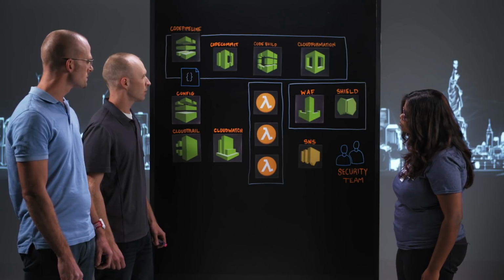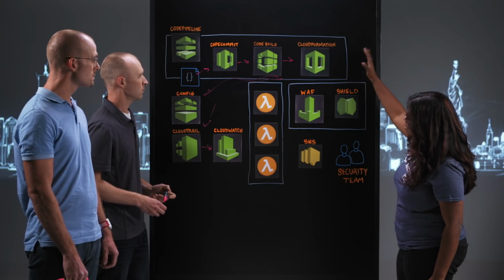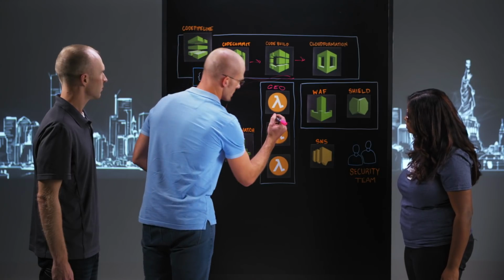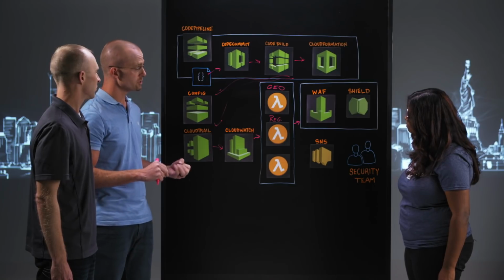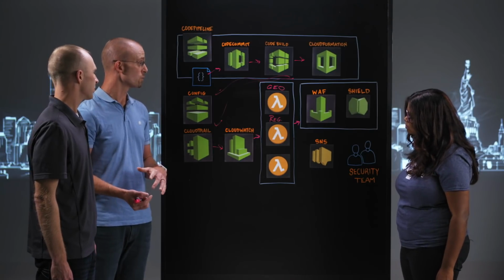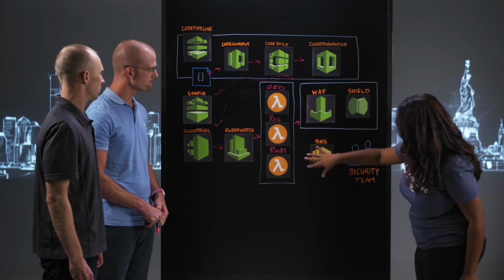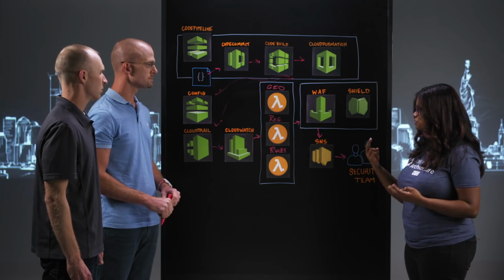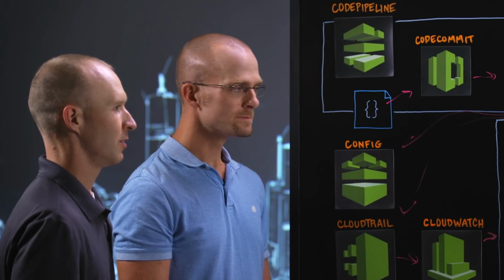Magellan Health: Building an Automated Centralized Security Framework for Multiple AWS Accounts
On the next This Is My Architecture, Justin and Brian from Magellan Health show us how they have built a security framework to manage multiple AWS accounts and sticking to their mantra of Code Is King, by automating this framework using AWS CodePipeline, AWS CodeBuild and AWS CloudFormation. You will learn how they use Lambda and CloudWatch events to monitor accounts and alert the Security team and make sure newly created objects or existing objects are always protected using AWS WAF and AWS Shield.

Host: Aarthi Raju, AWS Partner Solutions Architect, AWS
Speakers: Justin Kuss, Director, Infrastructure Engineering, Magellan Health & Brian Lichtle, Senior Consulting Infrastructure Engineer, Magellan Health